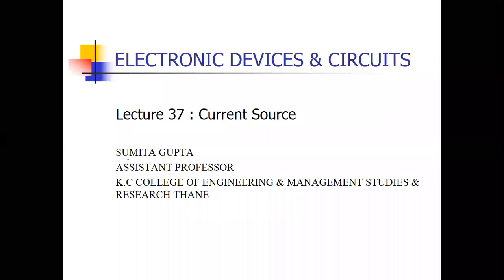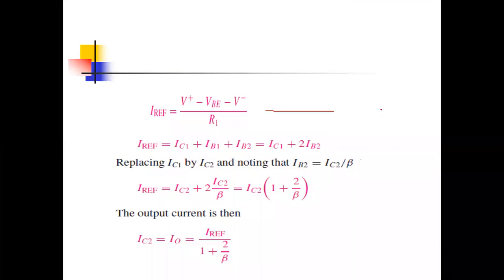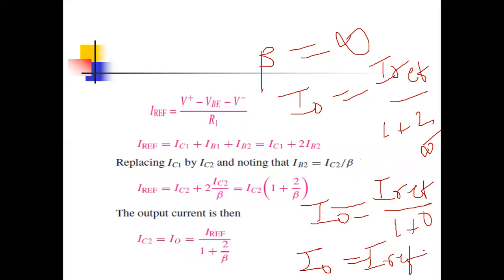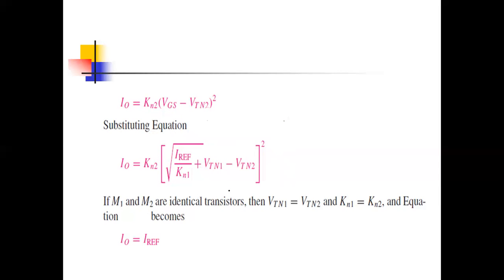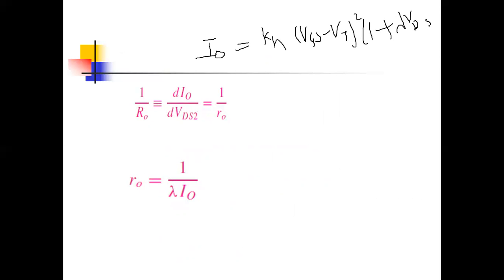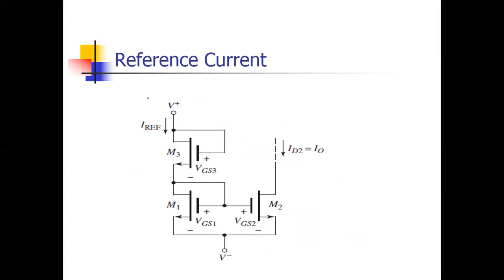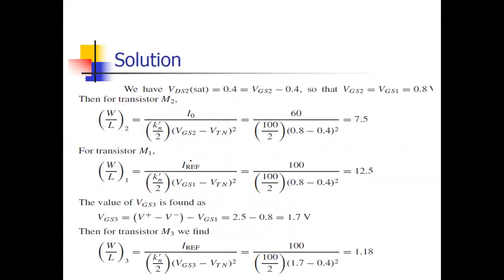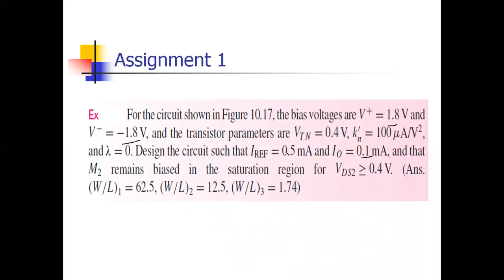lecture 37 current source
This is lecture 37 of online lecture series of Electronic Devices & Circuits.There is detailed explanation of Current source using BJT & MOSFET along with numerical example.